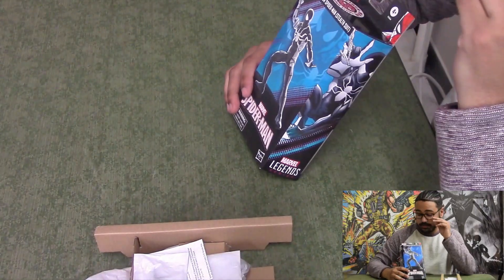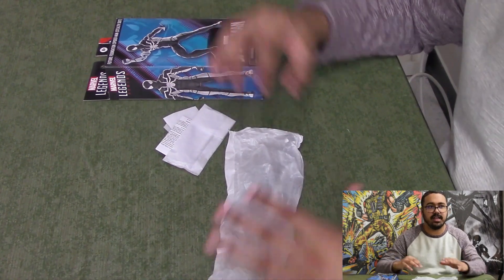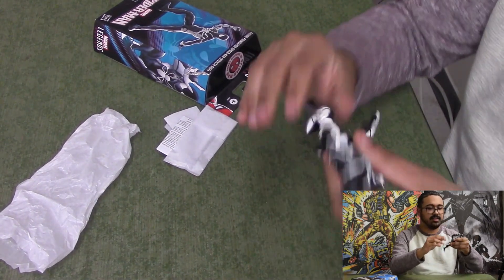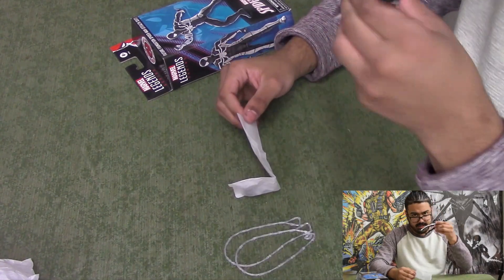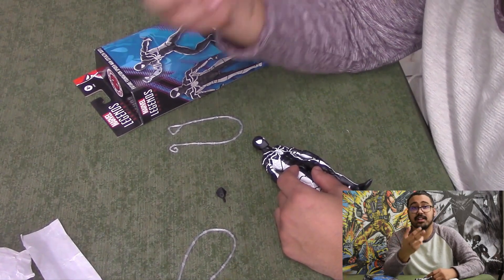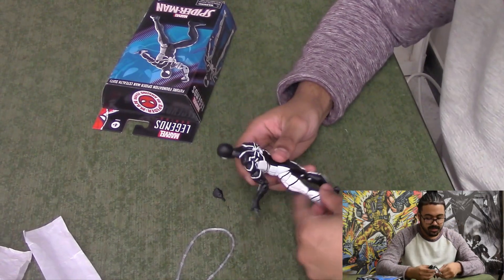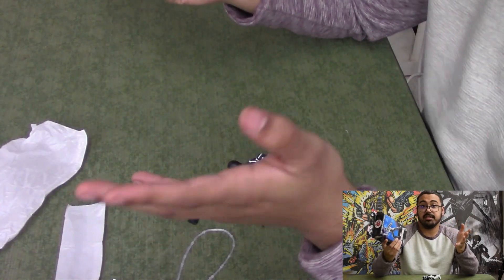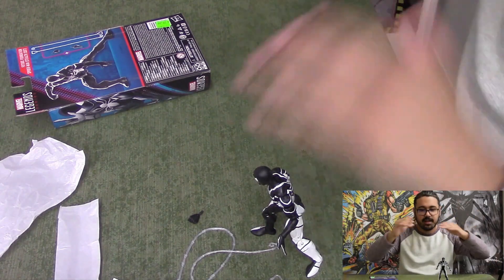Marvel Legends - Future Foundation Spider-Man (Stealth Suit) Action Figure Review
Sometimes a white suit just doesn't cut it...especially when you need to go under cover.

Check Out Classic Plastics Toy Store Online!